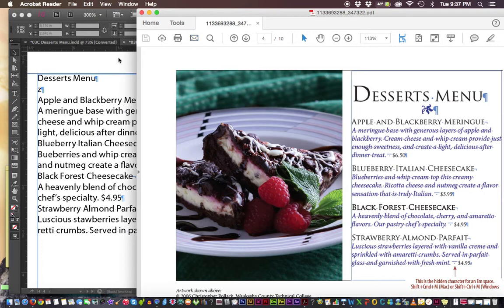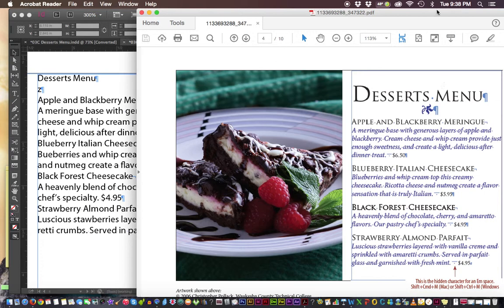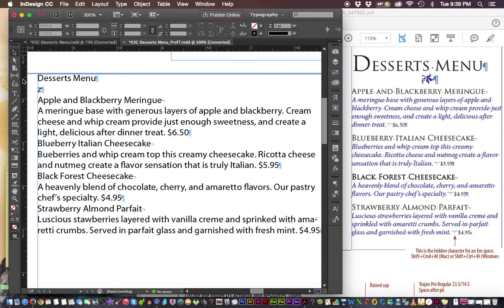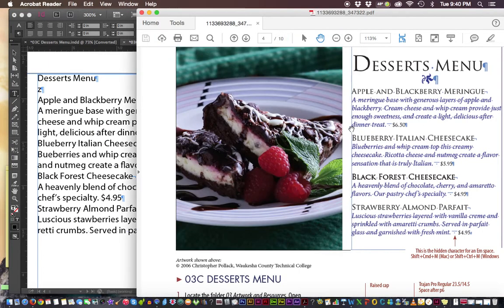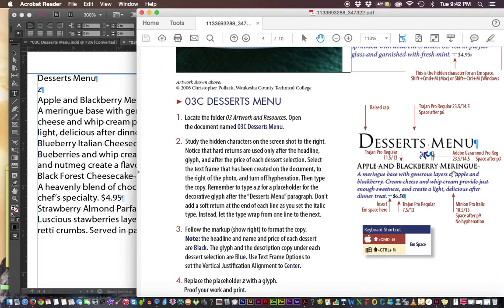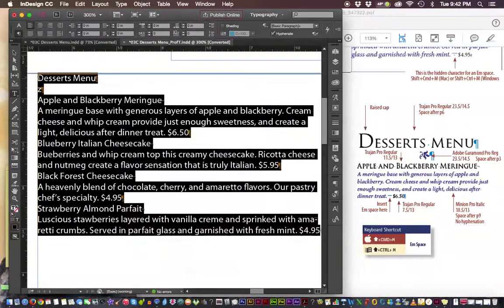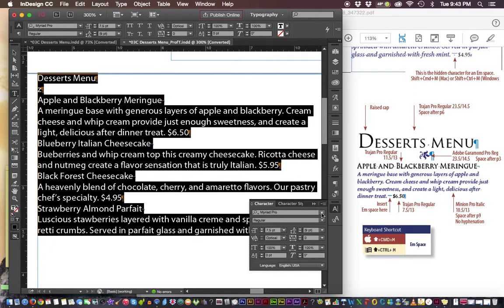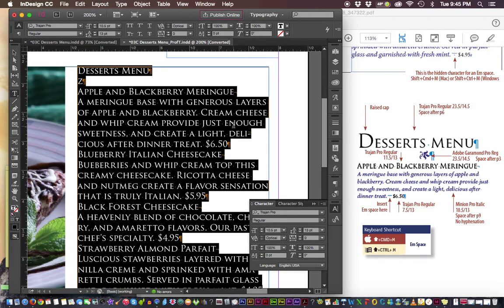CH3 Typesetting a Menu Tutorial 02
Second video in series typesetting a menu